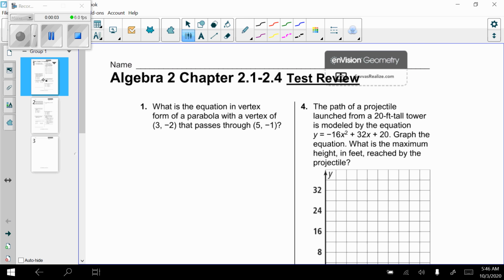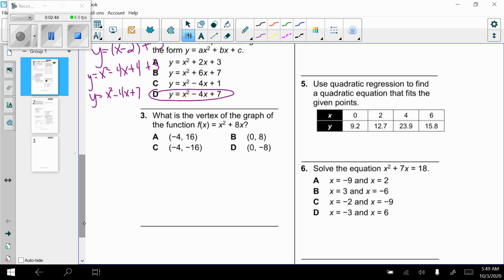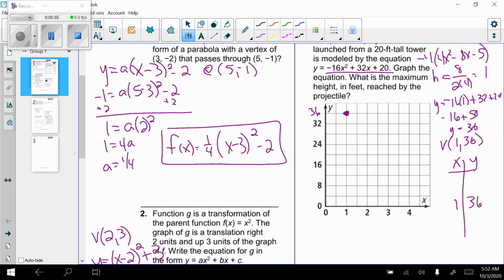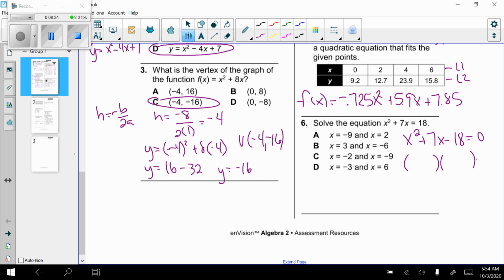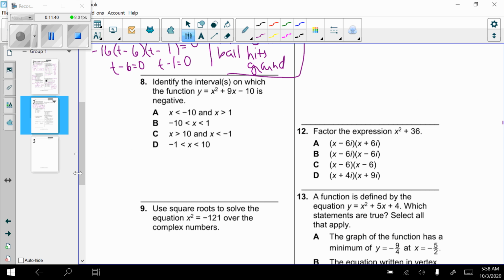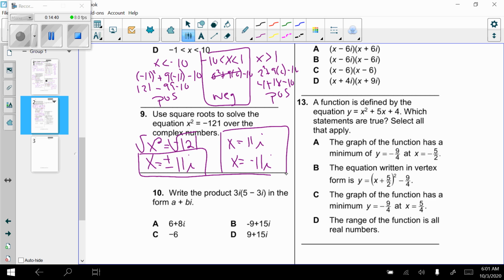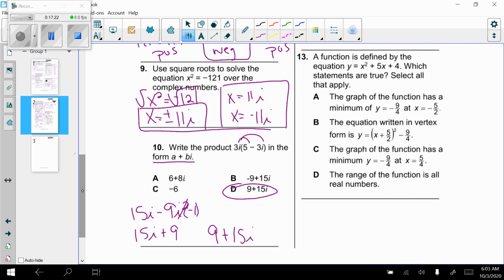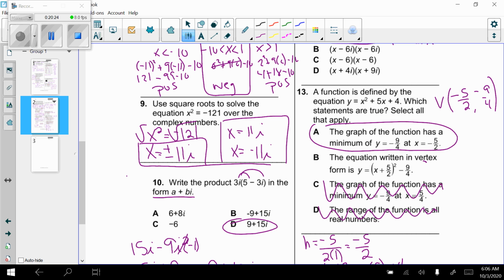A2 2 .1 -2.4 test review recording